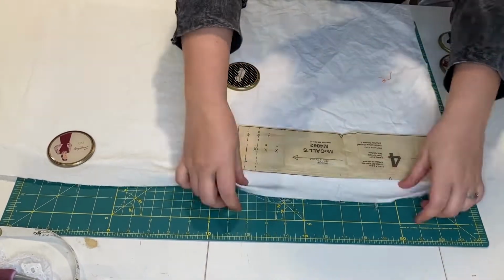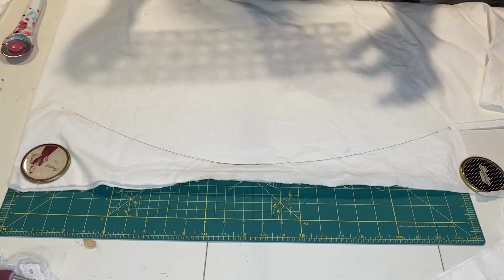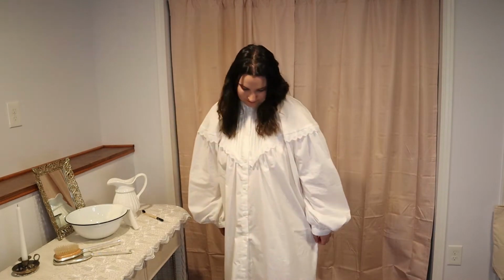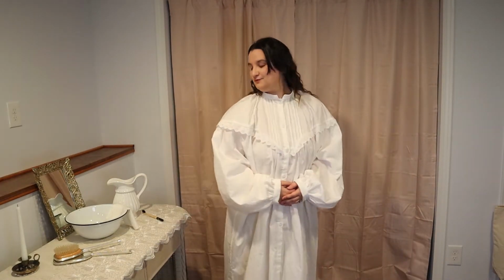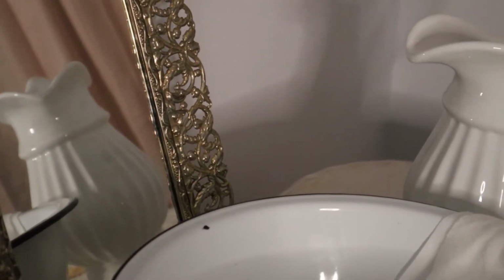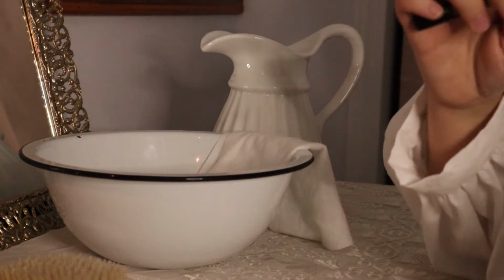Following A Victorian Nighttime Routine | I Made A Victorian Nightgown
Do you wish to sleep like a Victorian?

How to be a Victorian by Ruth Goodman (Or wherever books are sold - Shop small if you can!)

Ally - @anauspiciousarmoire
Kara- @hisoripster